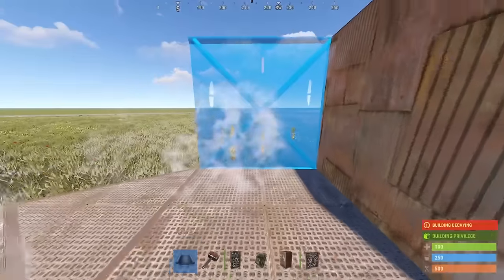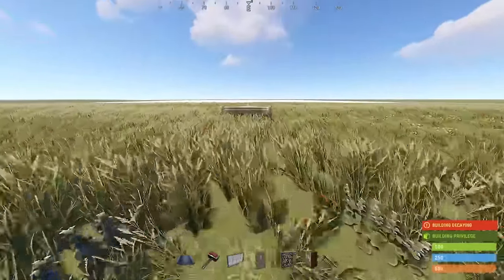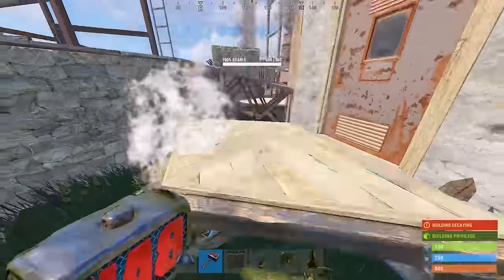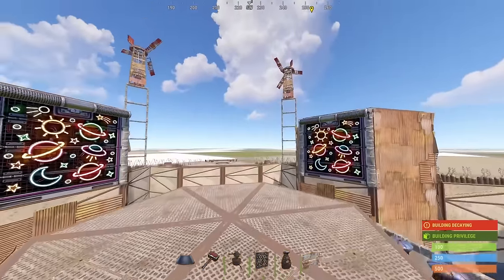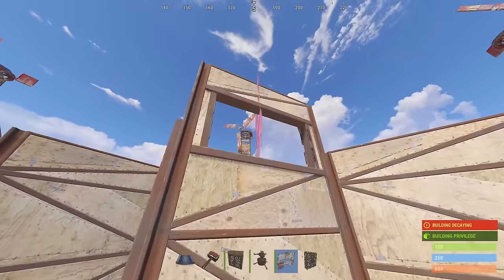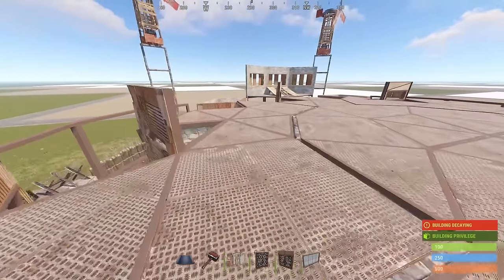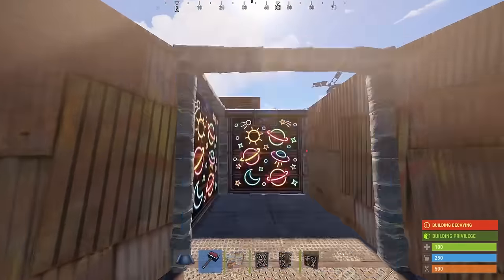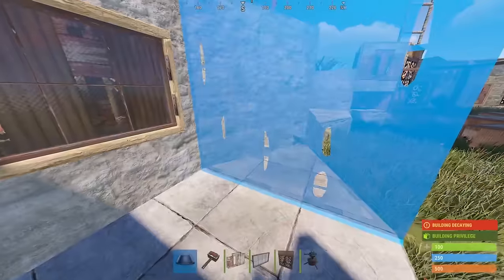TORNADO • Triple Bunker • Open Core • China Wall Medium Group Base • RUST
A remastered version of the original Cyclone base. With a massive open core, wide gaps, 3 roof bunkers and a mini china wall. Suitable for 8-12 man groups on biweekly-monthly servers.
Sanctuary Code: YFSDEU
References:
COST WITH CHINA WALL:

BUILDCOST:
Stone: 172k
Metal: 174k
HQM: 781

UPKEEP:
Stone: 41k
Metal: 41k
HQM: 202
COST WITHOUT CHINA WALL:

BUILD COST:
Stone: 120k
Metal: 158k
HQM:781

UPKEEP:
Stone: 28k
Metal: 36k
HQM: 202
Raid Cost:
These statistics are pretty useless as the cost could fluctuate dramatically depending on a multitude of factors. Giving away the cheapest path only helps offliners. Trust that it's well designed or test it yourself.
Chapters:
0:00 Intro
0:52 Sponsor
1:43 Tour
6:44 Starter
8:53 Externals x3
10:30 Wallstack x3
13:08 Compound
16:12 Shell
19:26 Open Core
26:06 4th Floor
29:25 Shooting Floor
32:57 5th Floor
36:47 Roof
39:37 China Wall
43:52 Outro